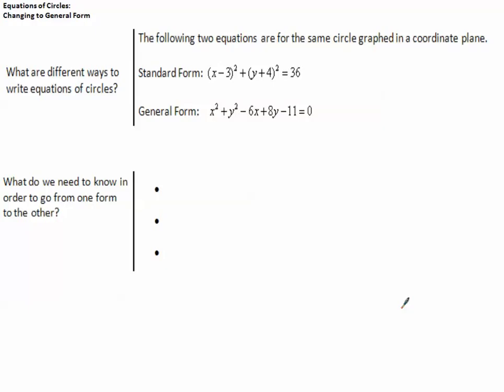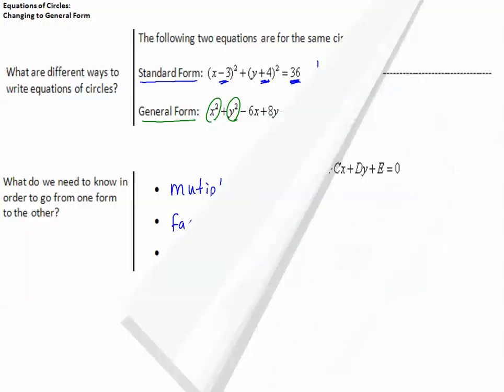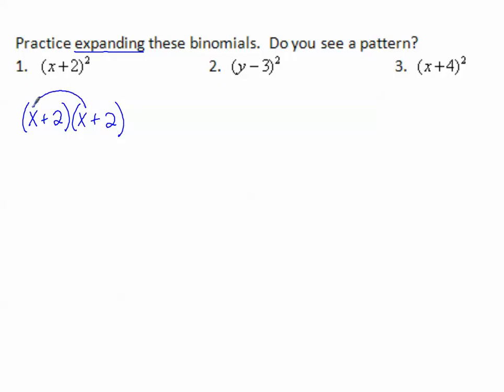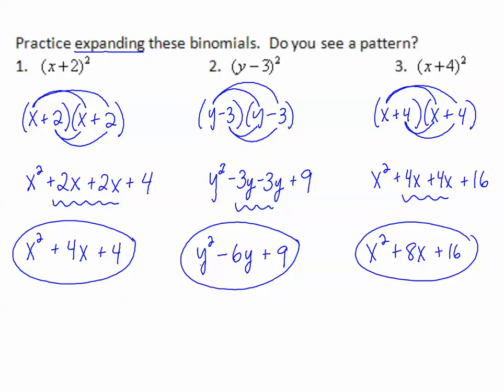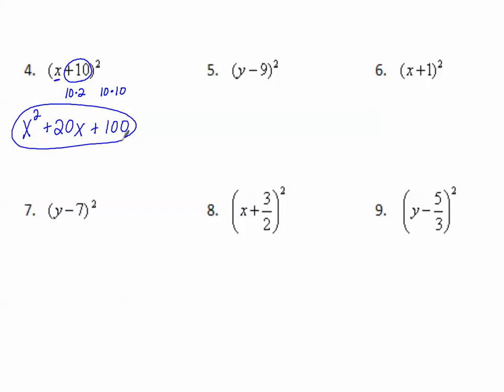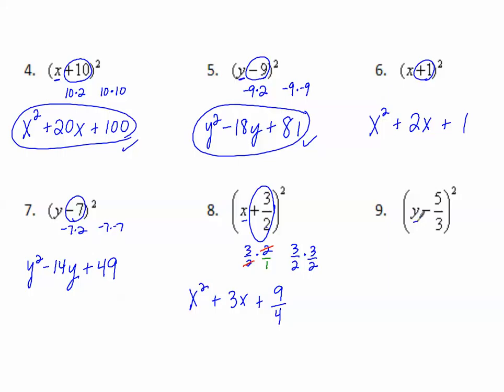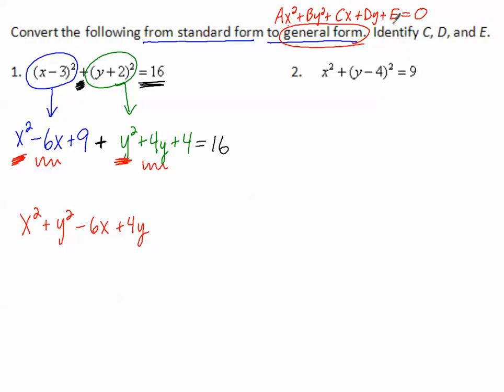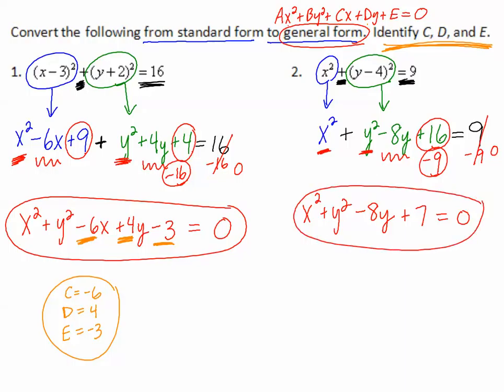Unit 11 - Day 1 - PART 1 - Convert to General Form (Equations of Circles)